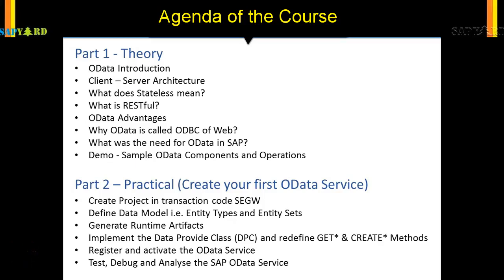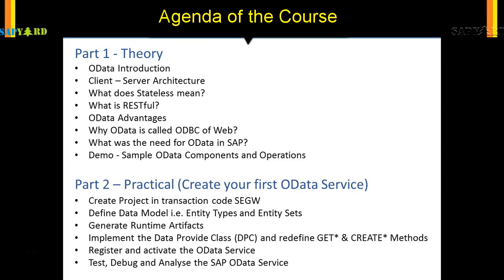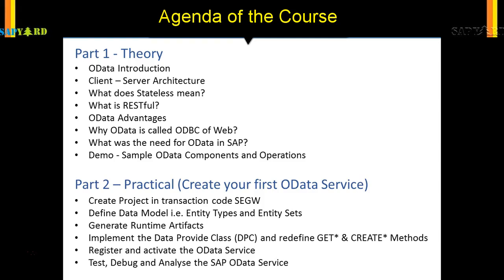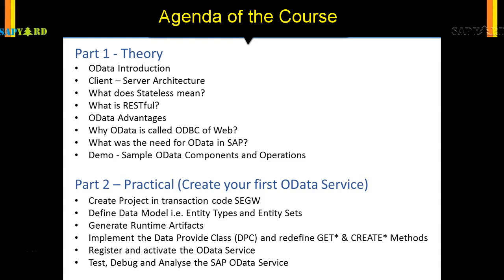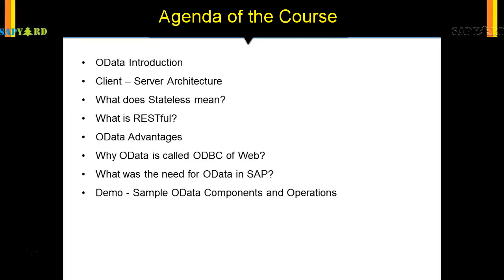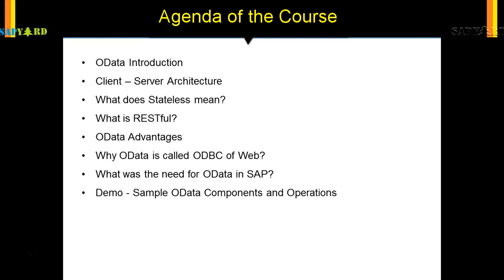003 OData Agenda